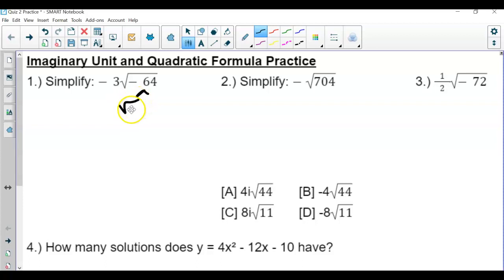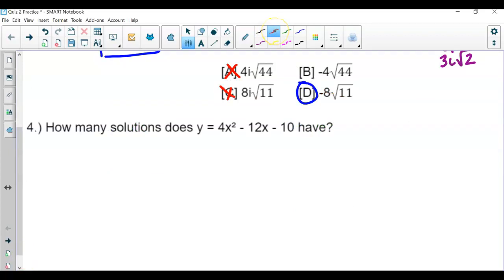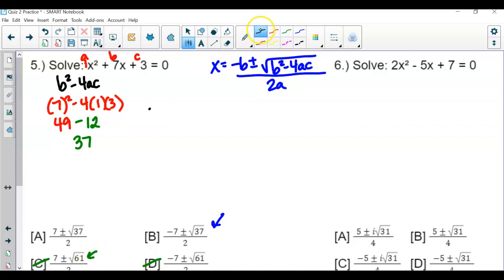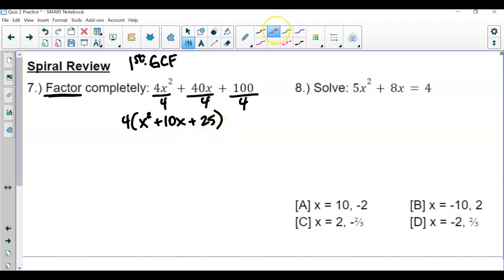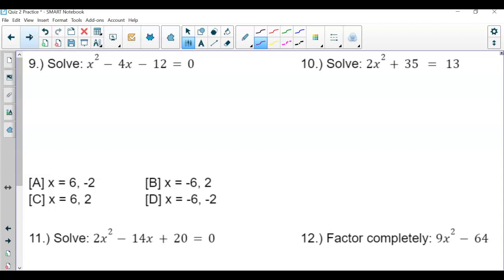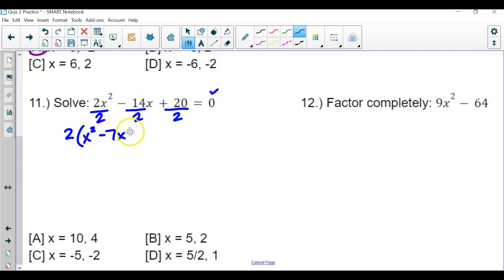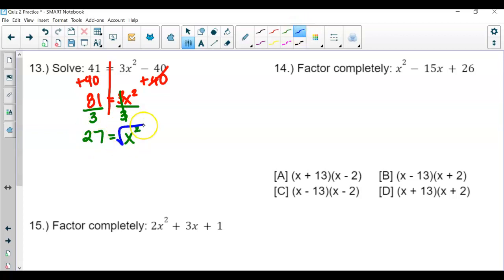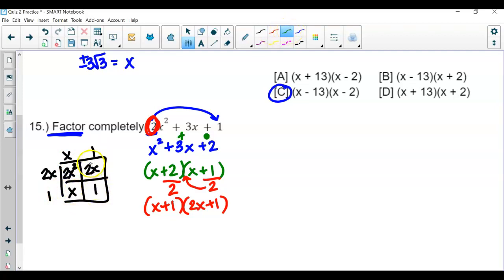Quiz 2 Practice